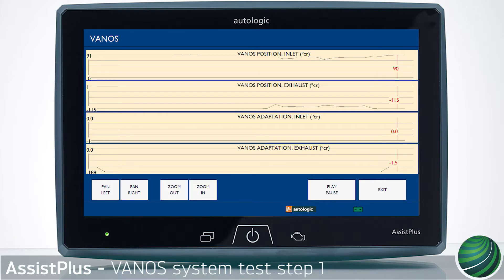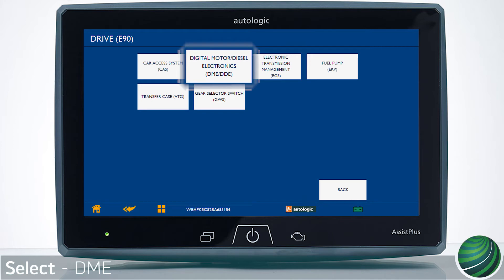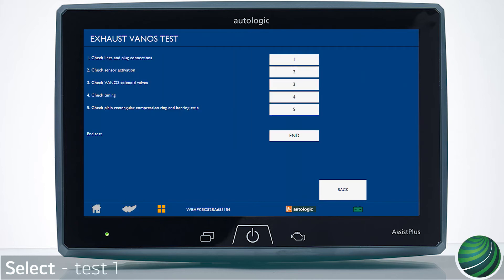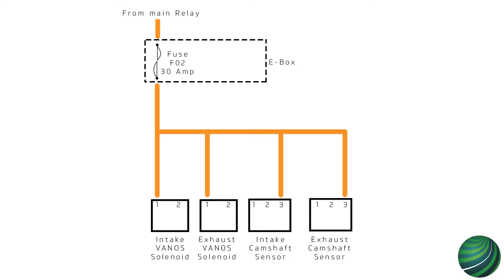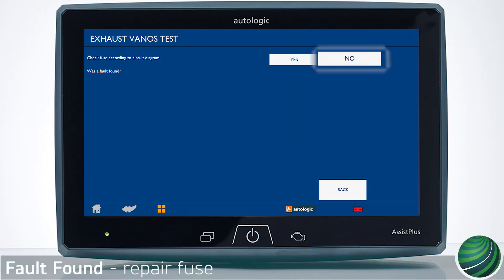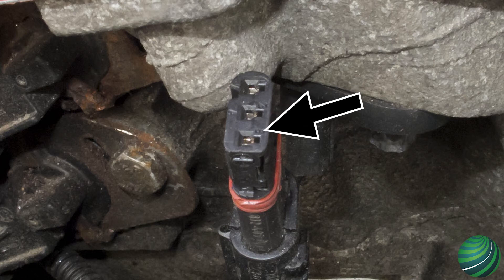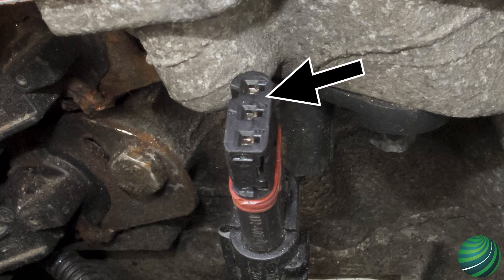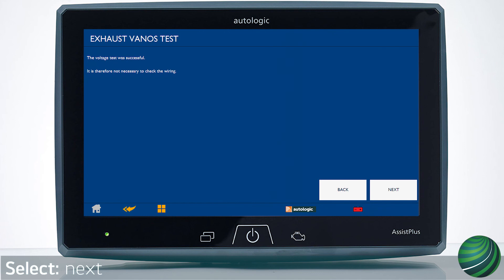BMW VANOS System Test - Part 1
This video will illustrate how to test the BMW VANOS system using your AssistPlus device.

The test has five parts, part 1 - 3 will be covered in separate videos. Parts 4 - 5 will be covered in text posts on the Autologic Technical Blog.